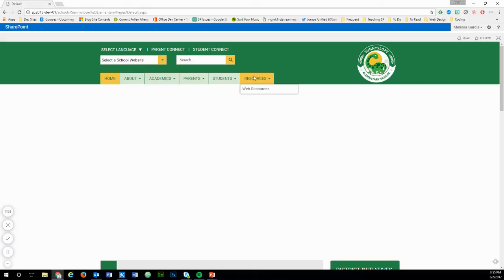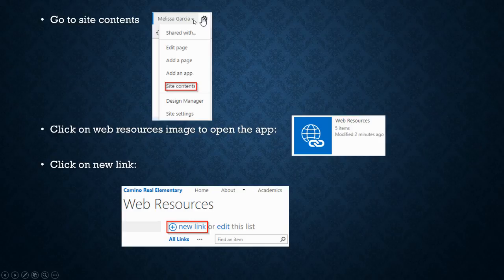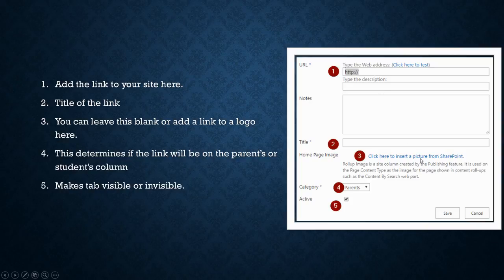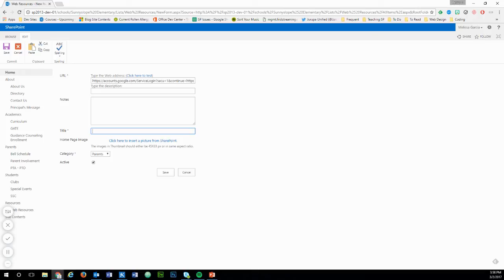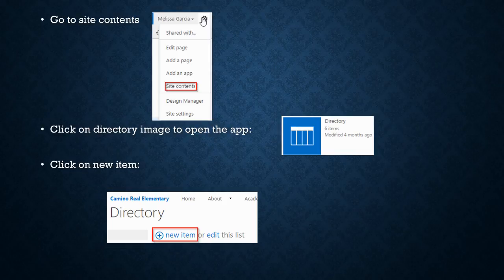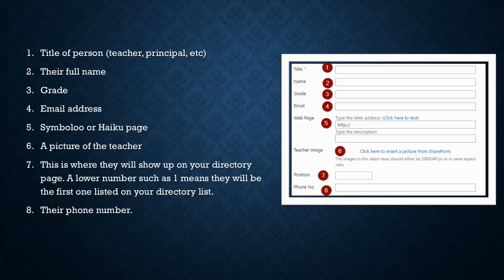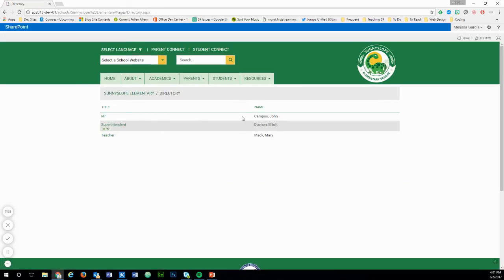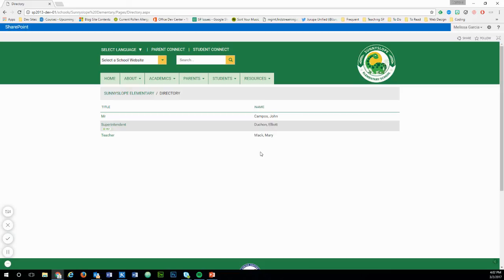How to edit web resources and directory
This video explains how to update the web resources and directory pages of your website.